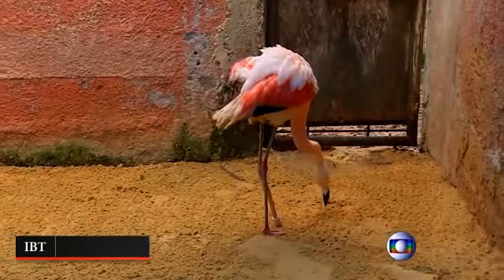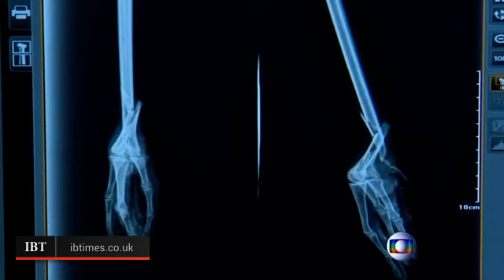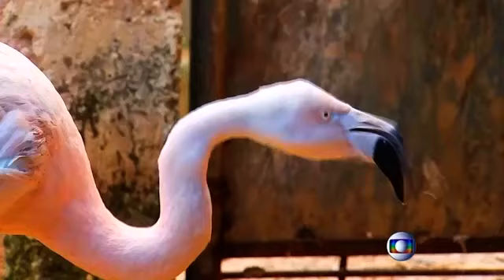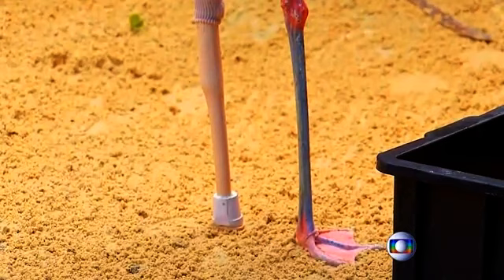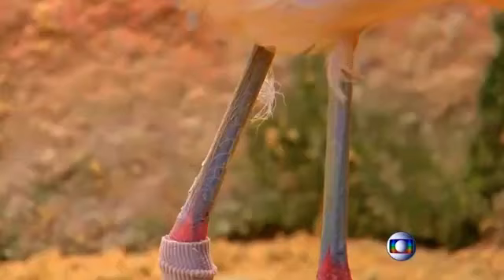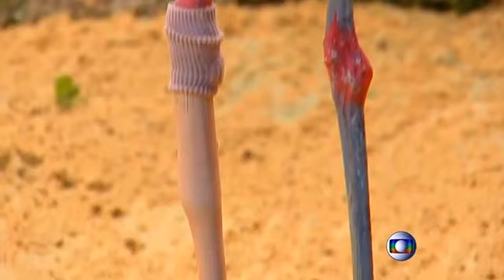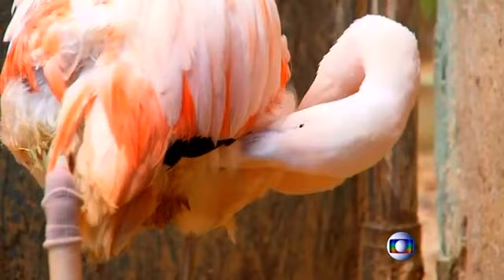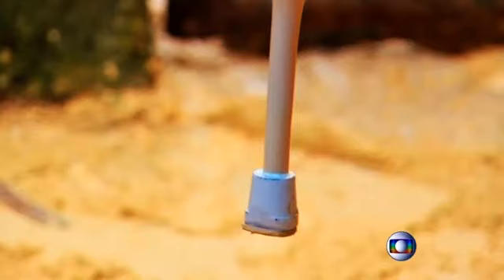Brazil: Flamingo in Sao Paulo zoo given prosthetic leg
A flamingo at a Brazilian zoo is learning to get around on a new prosthetic leg.